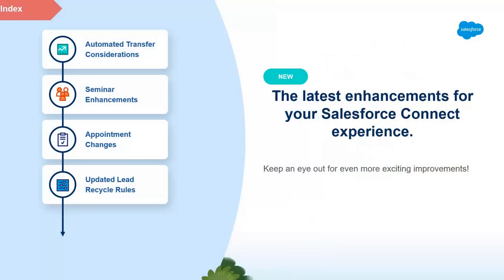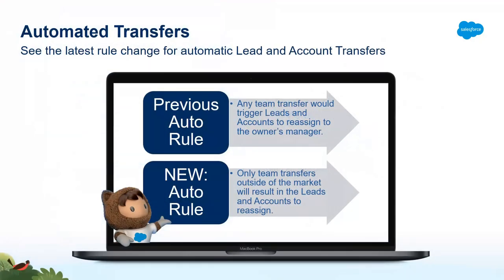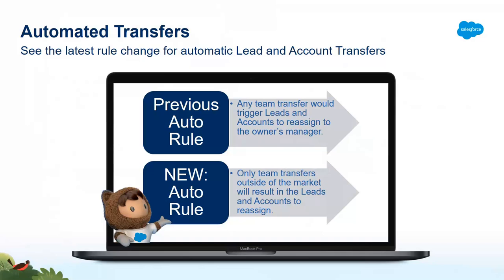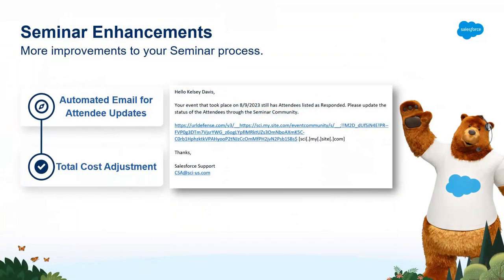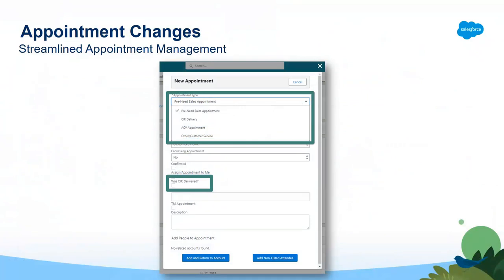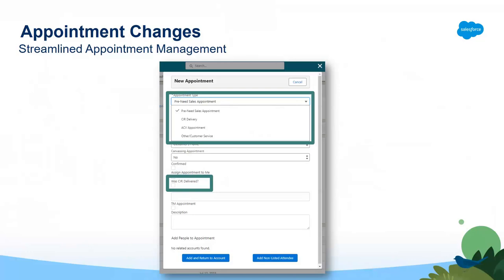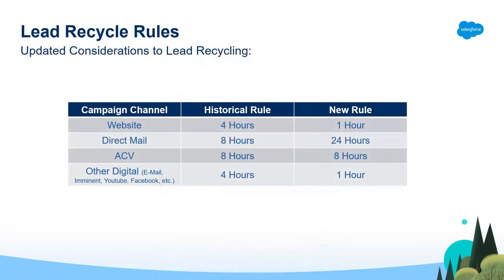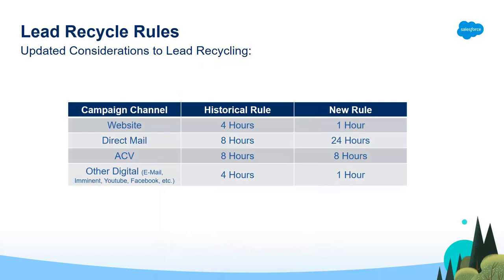July 23 Release